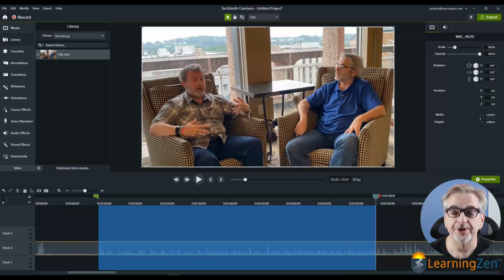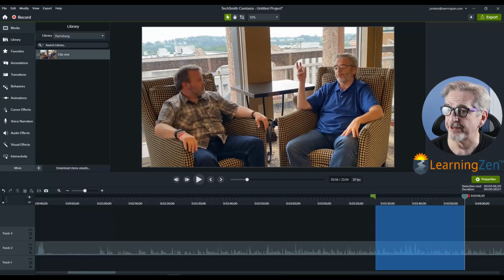How to Make Subclips in Camtasia 2022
Ken guides you through creating subclips in Camtasia.

LearningZen is your comprehensive training solution. Effective training is the foundation of any successful business. Whatever your industry, we’ve created the ultimate e-learning tool to make your business run more smoothly.

00:00 Intro
00:51 Sub Clips
04:15 Outro

LearningZen-The World's Easiest To Use Learning Management System.